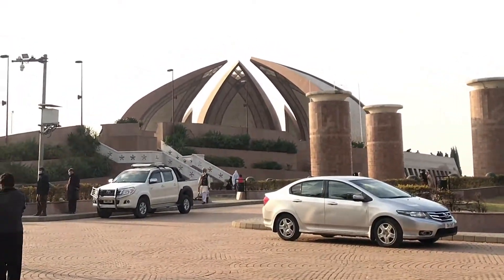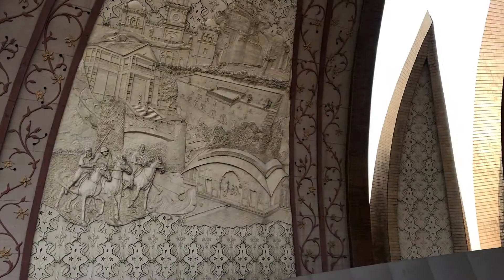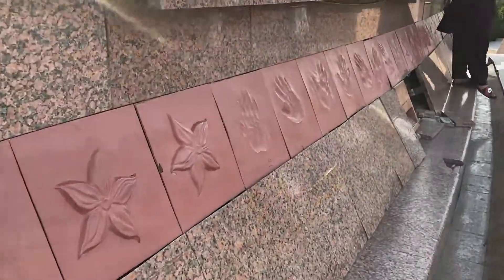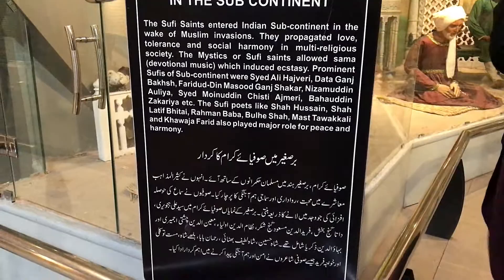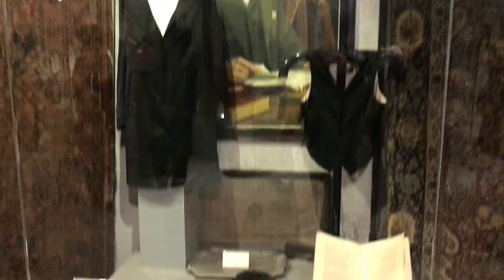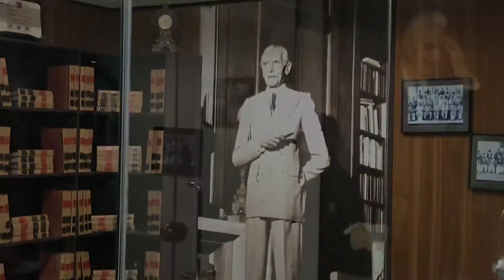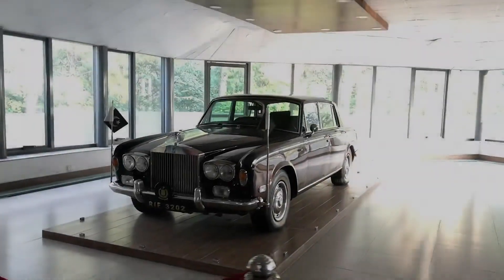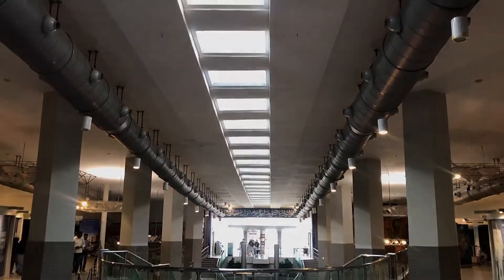HISTORY OF PAKISTAN MONUMENT AND PAKISTAN MUSEUM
FA20 BCS 023 SAAD HABIB